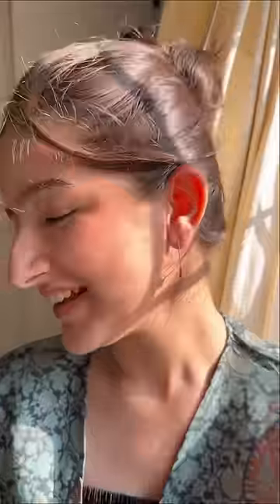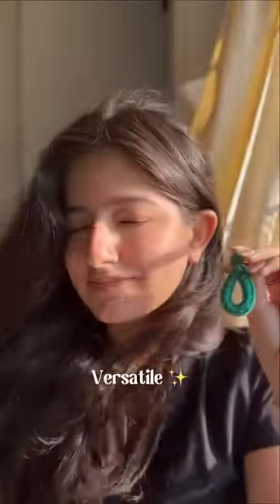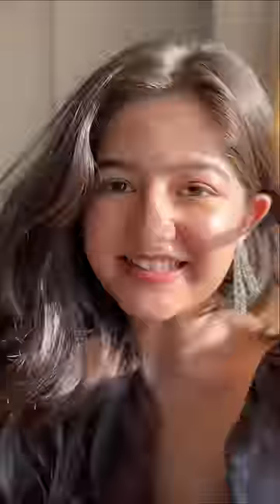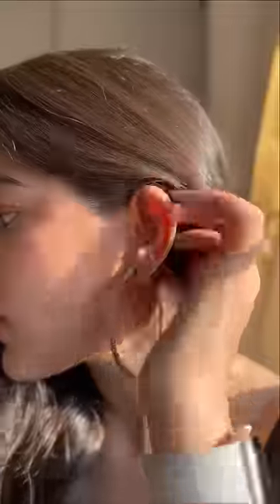Earrings Guide 101 | My Collection | How to Pick the RIGHT Jewellery? | Jhanvi Bhatia